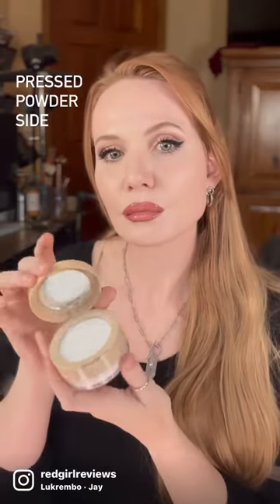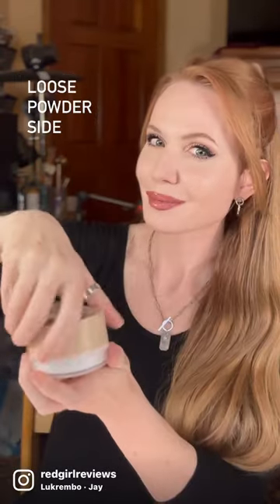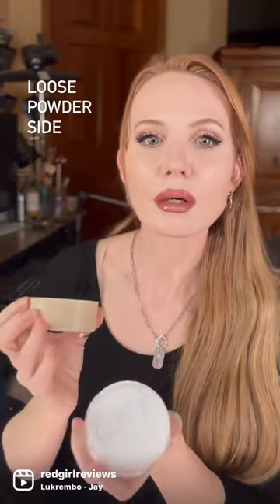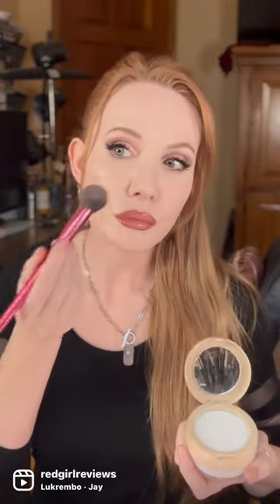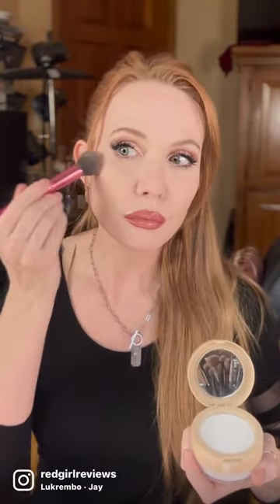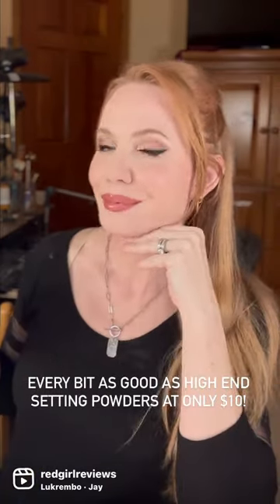Makeup Revolution setting powder duo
Wow! I’m loving this new Makeup Revolution setting powder duo! It reminds me of my Chanel loose setting powder at a fraction of the price and is great for oily skin types. It is very finely milled and super natural looking even on my 47 yr old skin. Highly recommended for only $10!